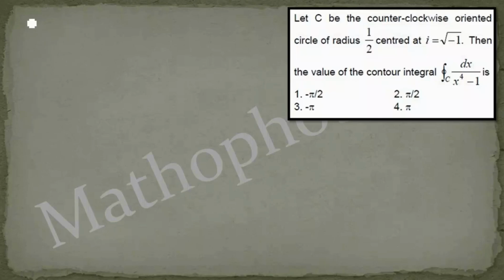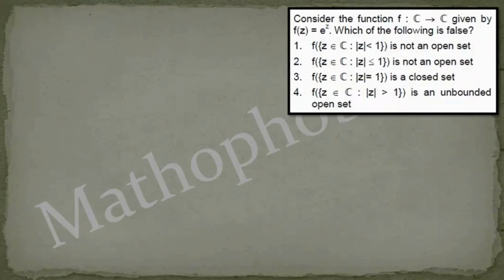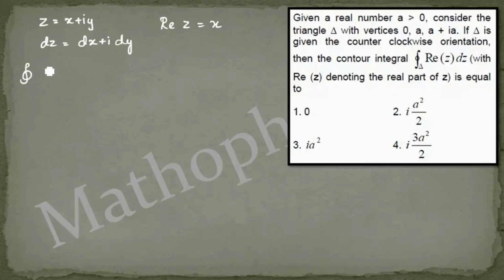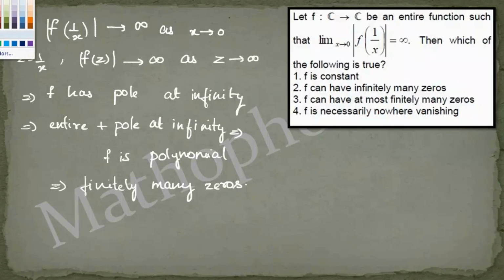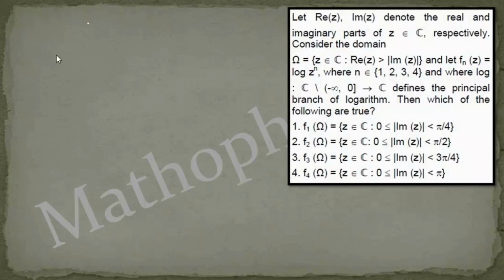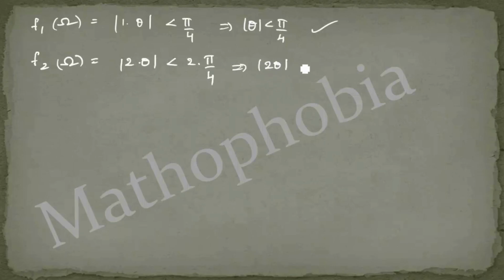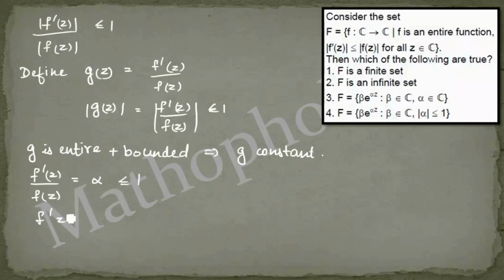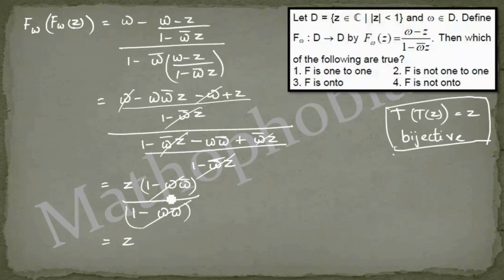Complex Analysis PYQs June 2019|CSIR NET Mathematical Science